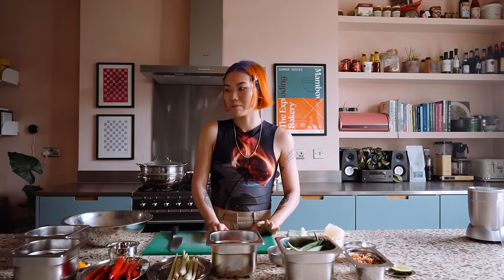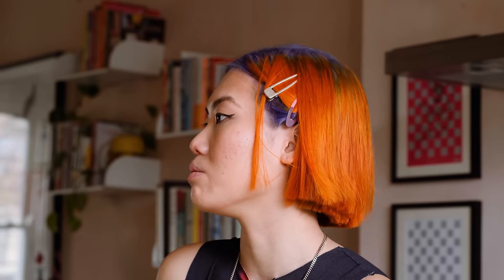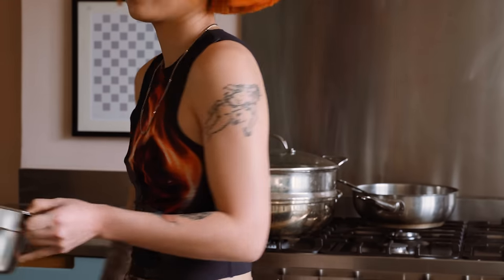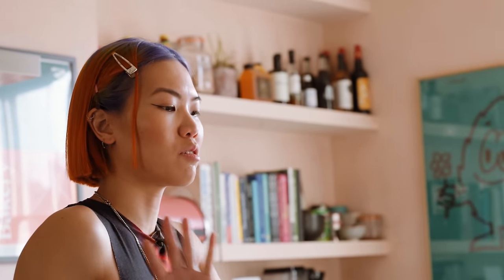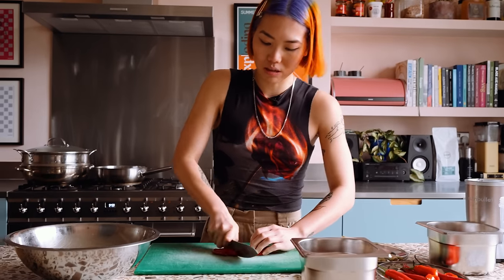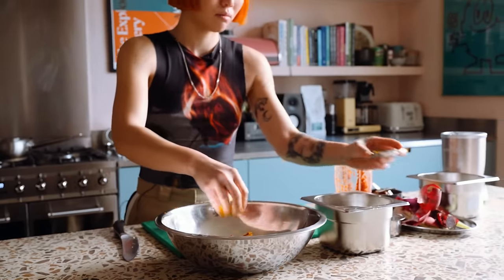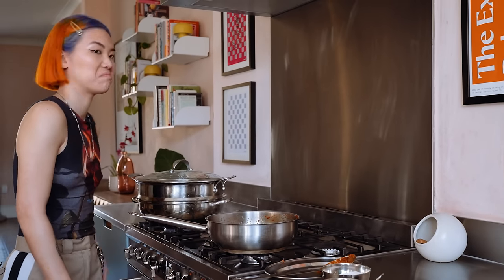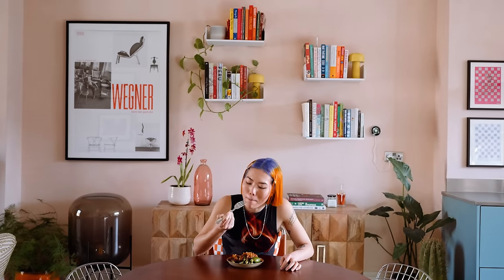How A Pro-Chef Designed A Kitchen Perfect For Malaysian Home-Cooking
A weekly newsletter of home and interior inspiration, delivered to your inbox

Abby Lee, instantly recognisable by her tangerine and violet hair, is standing at her kitchen island in Hackney, east London, chopping some long red chillis. “Don’t bother deseeding them,” she says, chucking the slices in a big silver bowl. “They are quite mild, but we have dried chillis to provide the heat.” The Malaysian chef and founder of the open-kitchen concept Mambow in Peckham, south-east London, is demonstrating how to cook the sambal for her steamed okra and prawn floss dish (you can find the recipe below). “It’s comforting,” she says, recalling how her auntie would have it ready and waiting for her after school. “It reminds me of home.”

Filming and Editing: Edmund Cook
Production: Hannah Phillips
Graphic Design: Tom Young

Abby’s recipe for steamed okra with sambal and prawn floss
“This tastes so good alongside other home-style dishes and piping hot rice.”

Serves 4

For the rempah paste
1 small red onion
85g lemongrass, green tops removed halfway (reserve for flavouring rice or tea)
100g long red chilli
6g belacan (shrimp paste)
½tsp ground turmeric

For the sambal
100ml vegetable oil, or any other neutral oil
8g fine sea salt
12g granulated sugar
45g tamarind concentrate, the light brown South-East Asian version

For the prawn floss
20g dried shrimp, soaked in warm water for 10 minutes
10g vegetable oil
Crispy shallots/onion
½ lime

350g okra

Roughly chop the onion, lemongrass and chilli for the rempah. Blend in a food processor with the belacan. Mix in the turmeric well.

Now make the sambal. In a saucepan, heat up the oil to medium heat. Add the rempah, stirring regularly, until the oil separates. This process requires a bit of patience, as it could take up to 25-30 minutes. If the rempah is caramelising too fast, turn the heat down. Once the oil has separated, add the salt, sugar and tamarind. Taste and season accordingly, depending if you prefer things more sweet, salty or sour. Balancing those flavours is key.

While waiting for the sambal to cook, make the prawn floss. Drain the dried shrimp well and blend till crumbly in texture. Put a frying pan over a low heat, add oil and blended shrimp and stir until lightly caramelised and dry.

Steam the okra for 5-8 minutes and check for tenderness with a fork. Serve with sambal, prawn floss and crispy shallots on top. Squeeze over the juice of half a lime for an extra zing!

00:18 - Kitchen design and brief
01:33 - Sustainable design tips
02:37 - Tools
04:58 - Steamed okra with sambal and prawn floss recipe
05:11 - The sambal
07:10 - The okra
07:42 - The prawn floss